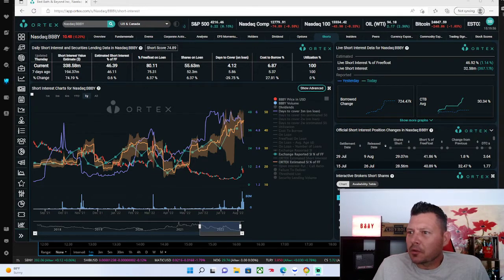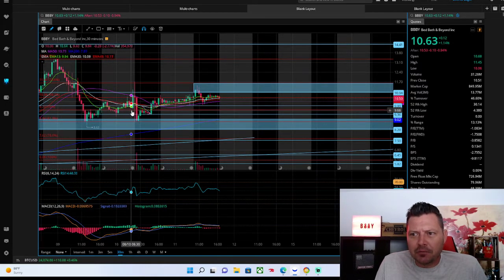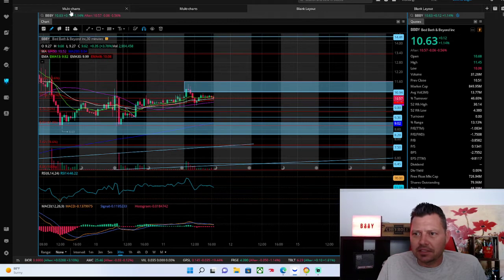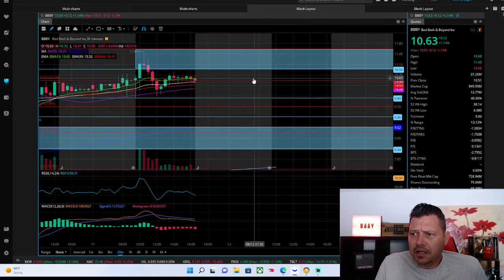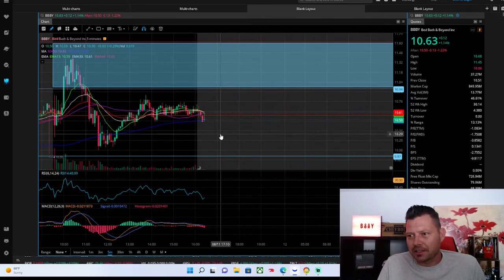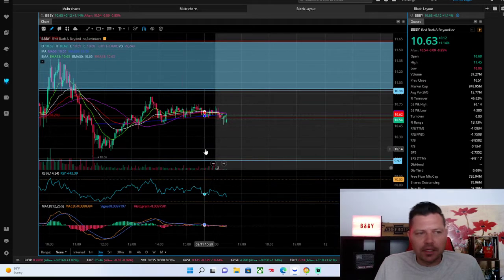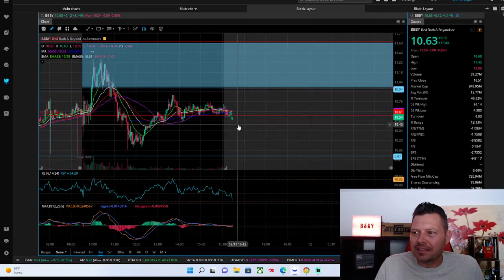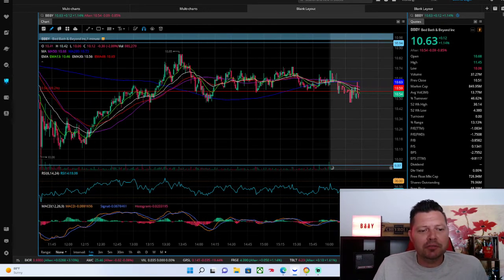Are you Bullish for Friday?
Ready to move